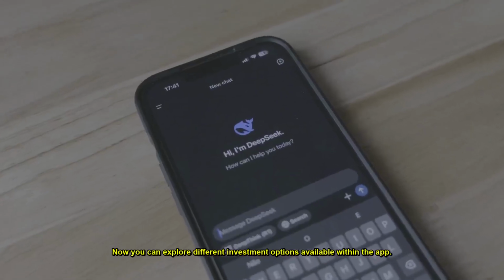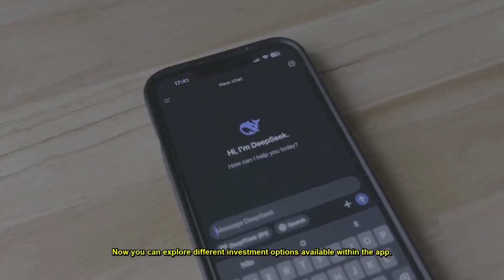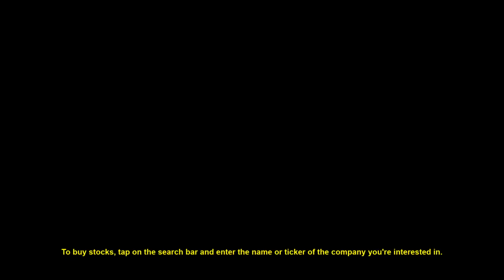How to Manage Investments with Robinhood - Quick Tutorial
Unlock the secrets to smart investing with our quick tutorial on managing investments using Robinhood! In this video, you'll learn step-by-step how to navigate the platform, execute trades, and make the most of your investment strategy. Whether you're a beginner or looking to refine your skills, this guide will provide valuable tips and insights to help you confidently manage your portfolio.